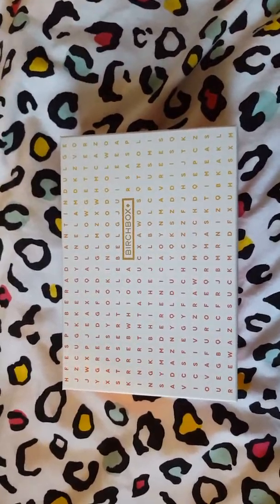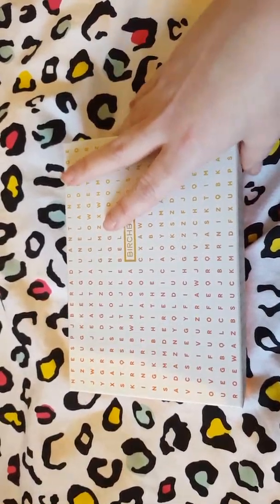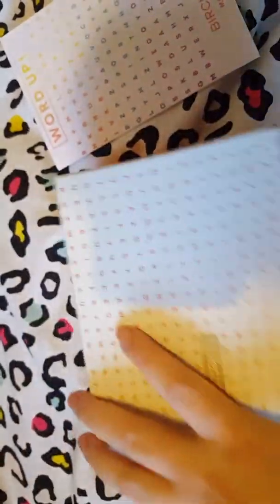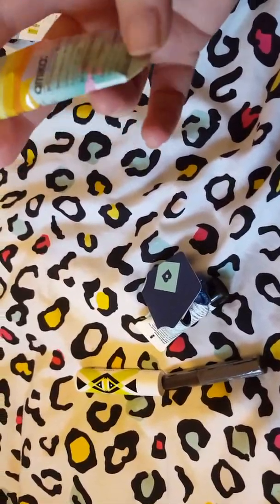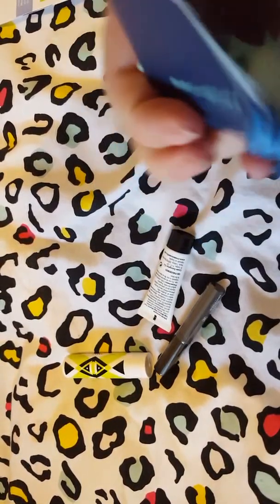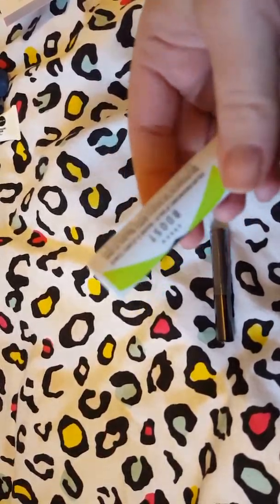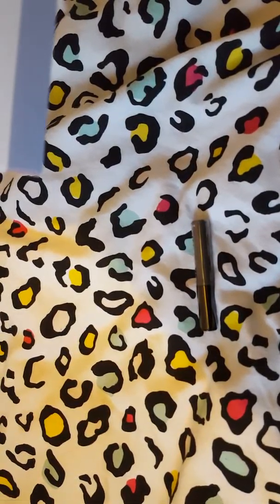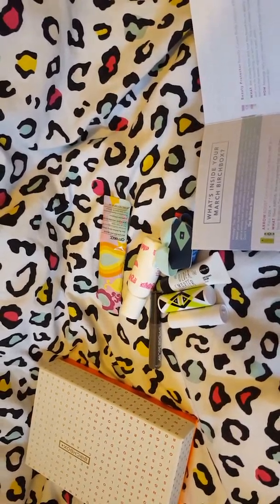BIRCHBOX UNBOXING I March 2016